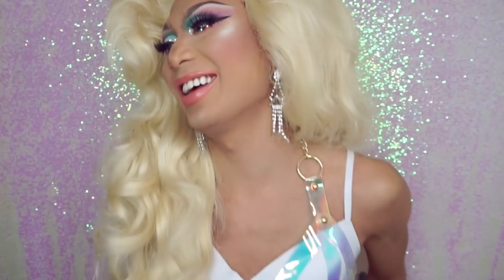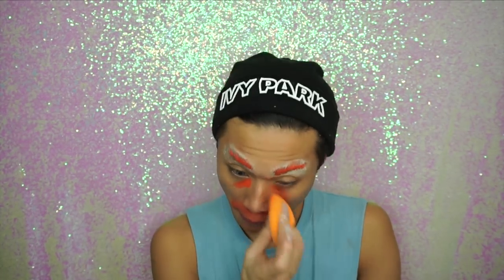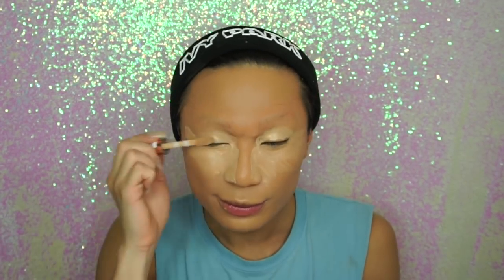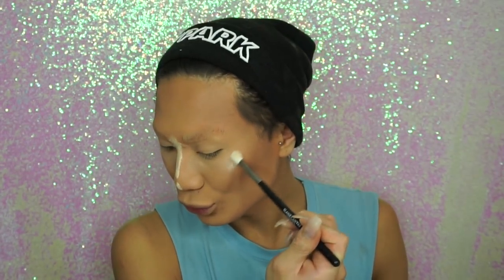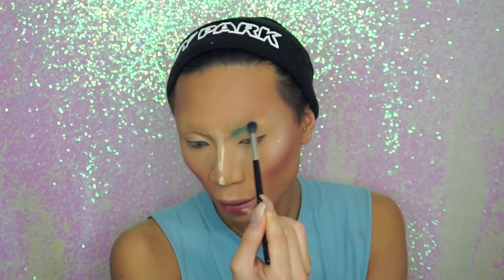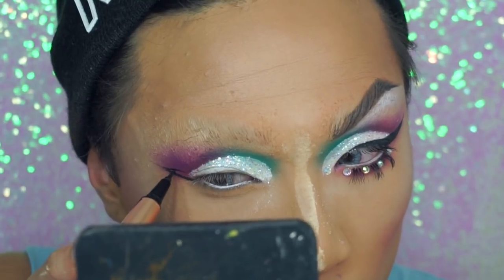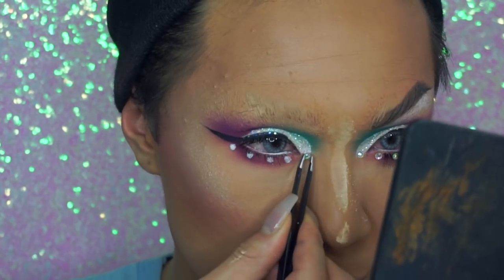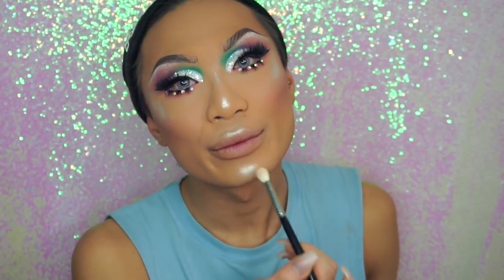Farrah Moan Makeup | RPDR All Stars 4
IF YOU READ THIS, PUT ON THE COMMENTS:
You can never wear enough highlighter

Marc Zapanta c/o
Above The Fray
48 Charlotte Street
London
W1T 2NS